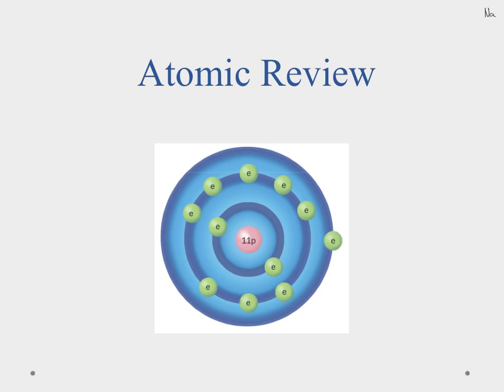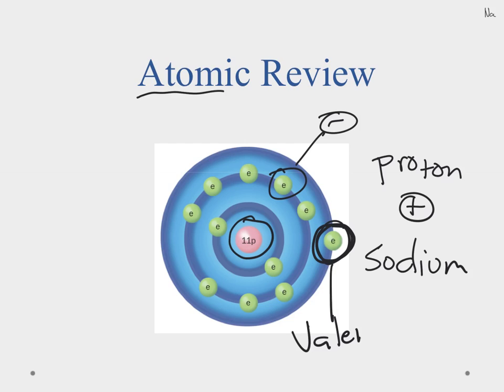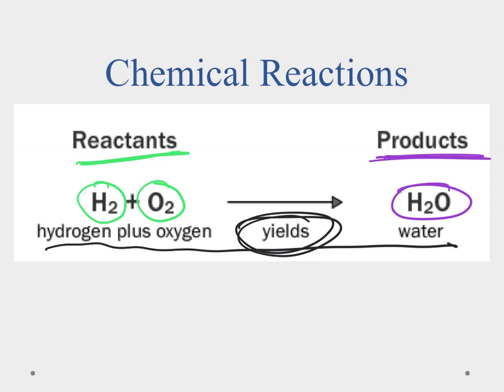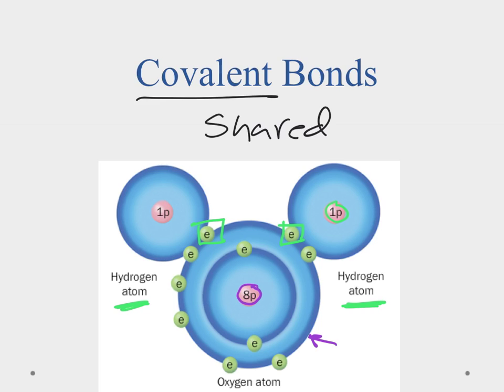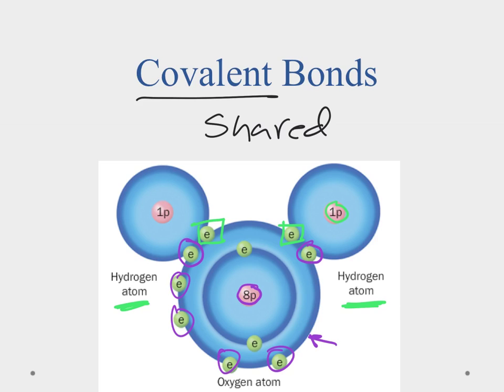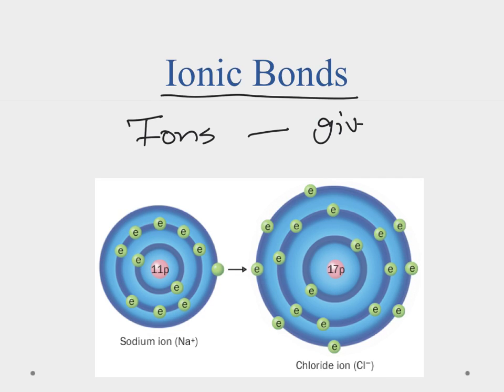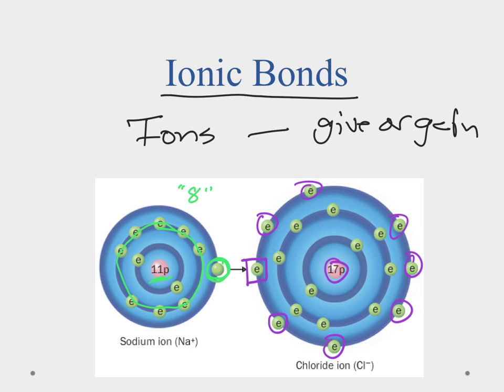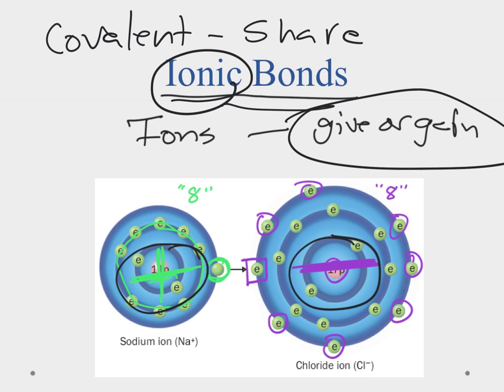Biology A 2a.4a Bonding Patterns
This video provides a short review on chemical reactions and bonding. It discusses covalent and ionic bonds.